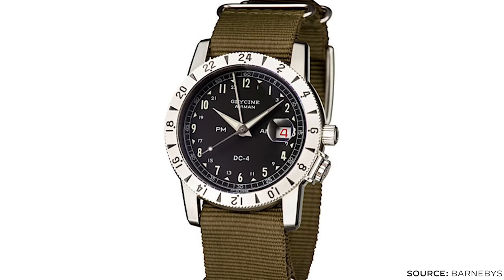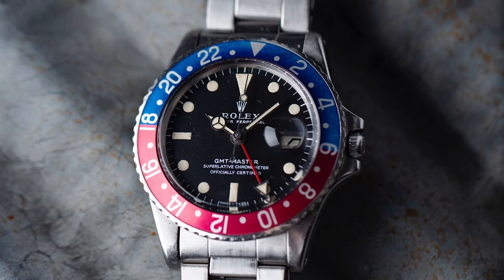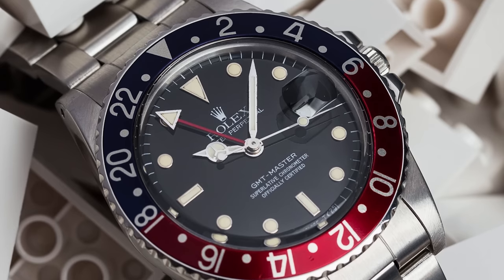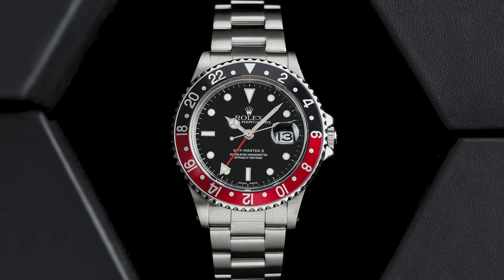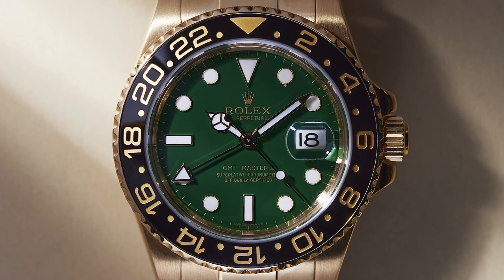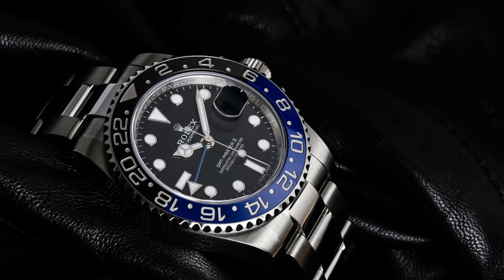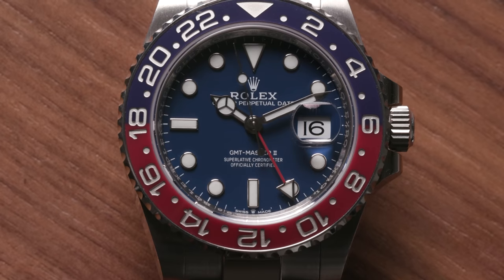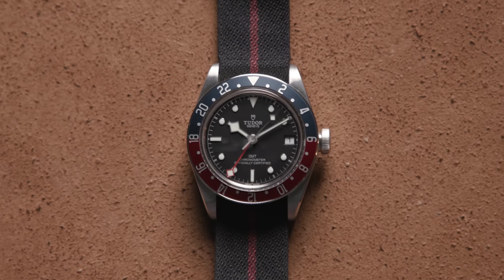A Rolex GMT-Master History and Guide | Around the Crown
The Rolex GMT-Master has a long history, first as a pilot’s tool watch and then as an icon of the brand itself. Tim Mosso and Mike Manjos break down this history of the model, covering editions like the Blueberry, the explosive popularity of the Batman and Pepsi, and the modern “Lefty” model. The discussion serves as a guide to all the evolutions the watch has undertaken throughout the decades such as changing bezel colors, case sizes, and watch materials.

MB010VNTQFAMLVJ

00:00 The Beginning of the GMT-Master
04:02 The Next Generation
09:19 The Transitional Period
11:20 The GMT-Master II
16:36 The Modern GMT-Master is Born
20:56 The Expanse of the GMT-Master II
27:14 The GMT-Master in the Present Day
29:04 The Future of the GMT-Master